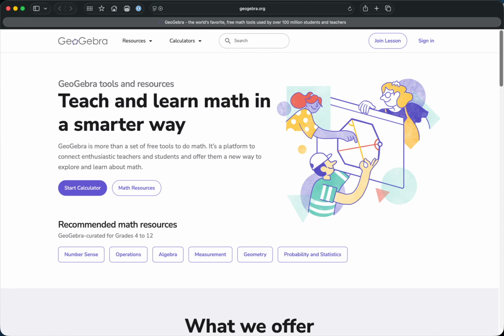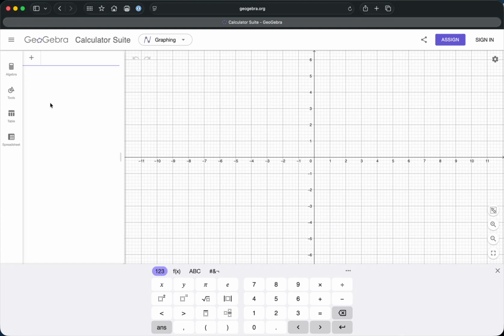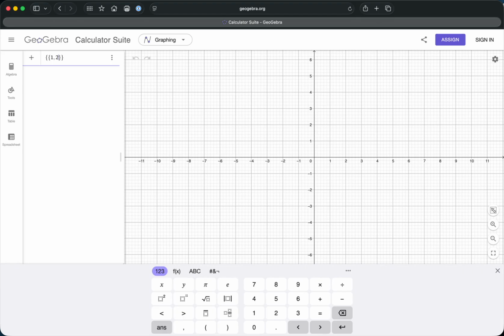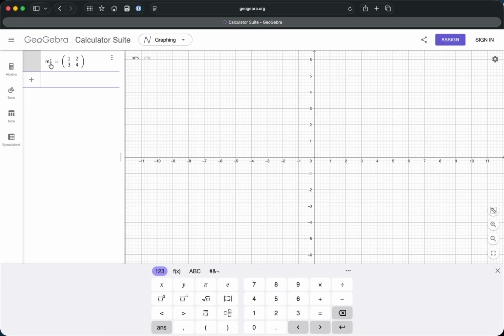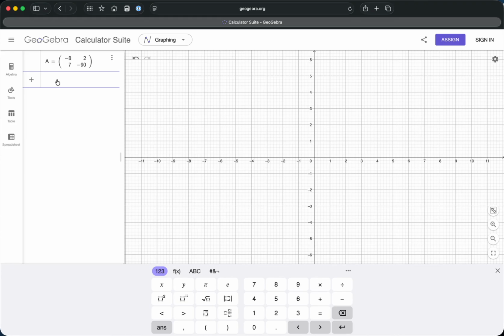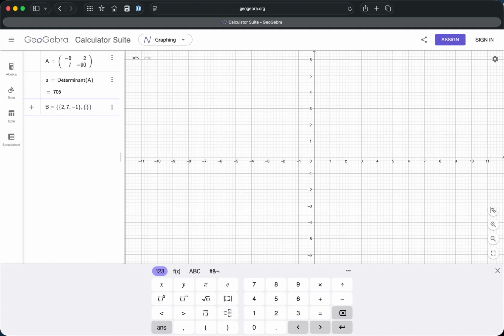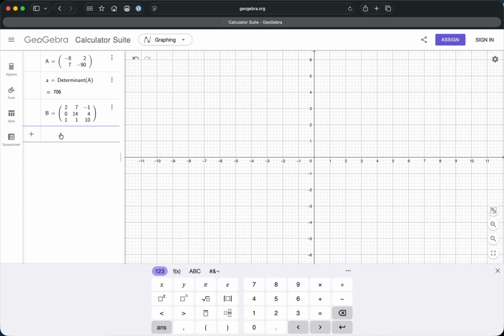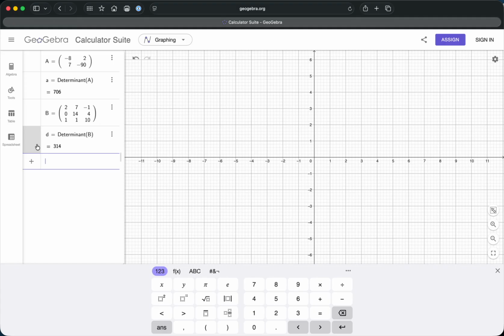Computing the Determinant of a Matrix with GeoGebra